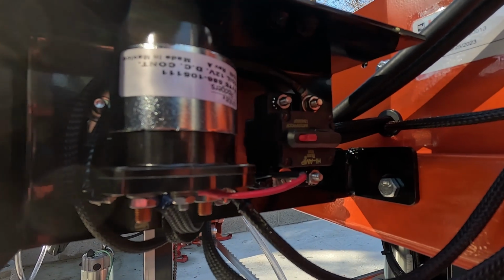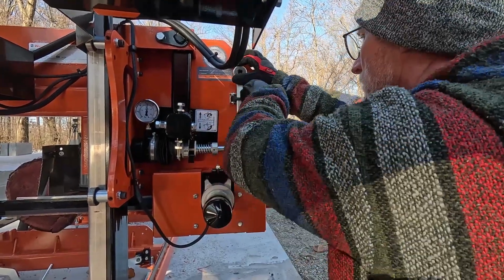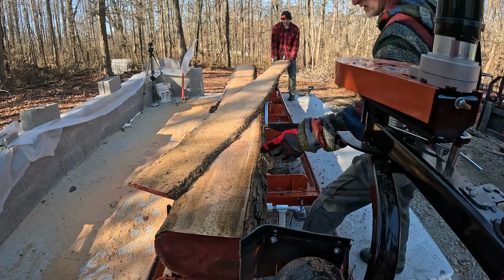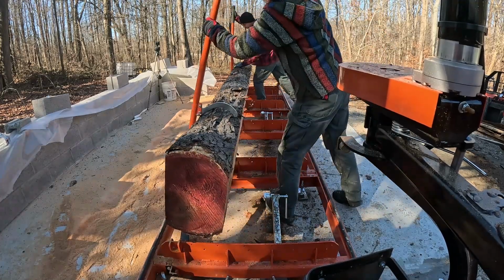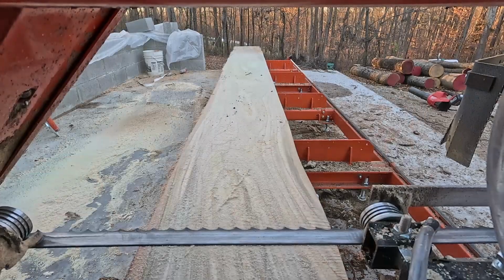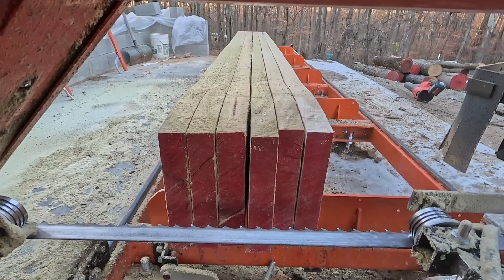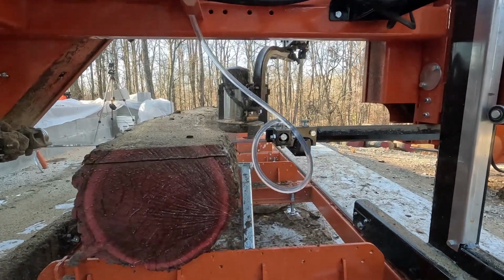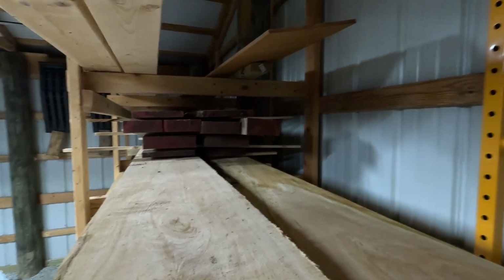First cuts on WoodMizer LX150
Equipment:
Kubota B2150
Kubota M62
Kubota RTV 1120
Stihl 024, MS391, 046
Woodmizer LX150

RØDE Wireless ME Ultra-compact Wireless Microphone System

Heavy Duty Pallet Strapping Tools Kit for 1/2"~3/4"

SHOWA Atlas 300BL-09 (Gloves)

DEWALT DPG82-11C Concealer Clear

DEWALT DPG82-11C Concealer Smoked

Hildirix Excavator Quick Attach Bucket Ears